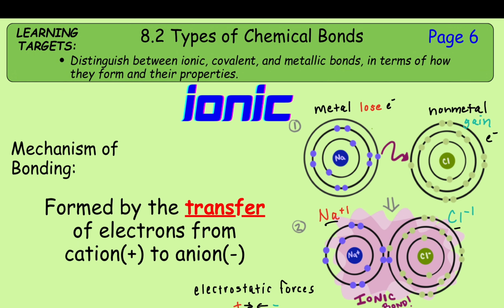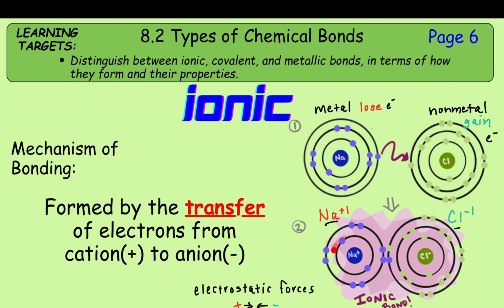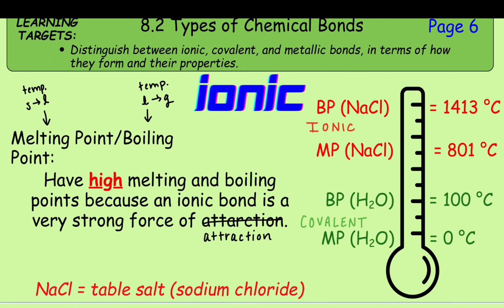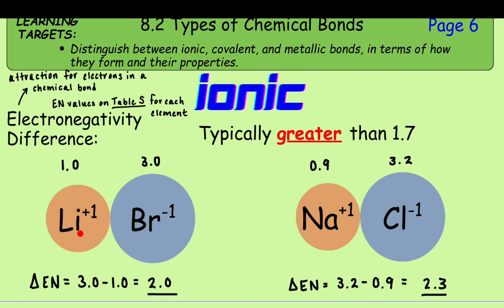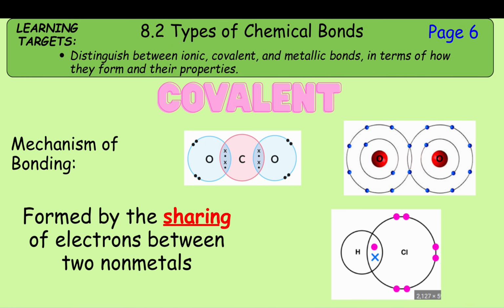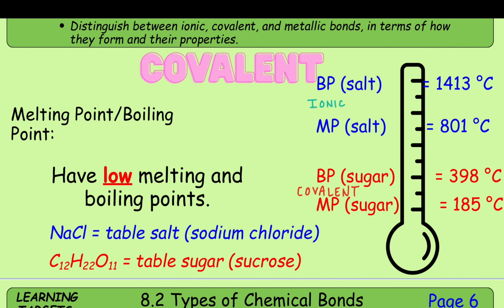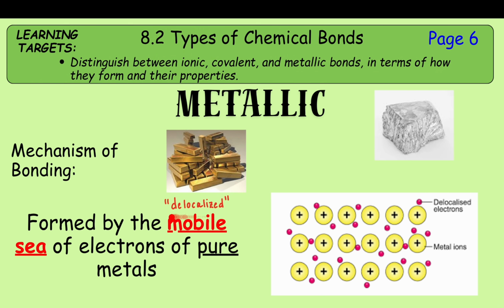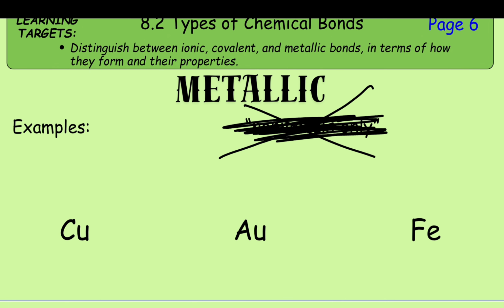8 2 Types of Chemical Bonds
Distinguish between ionic, covalent, and metallic bonds.